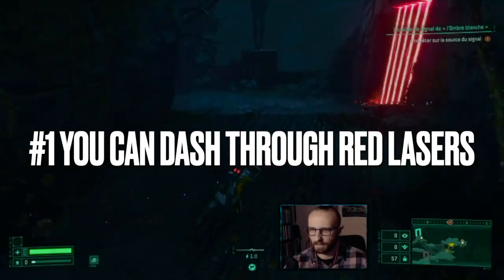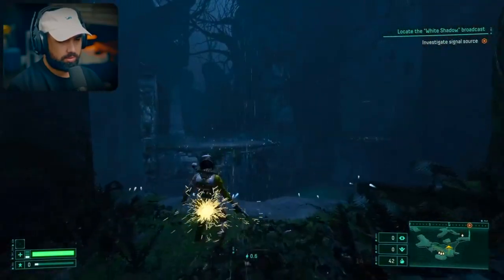3 things lots of people miss in the tutorial area of Returnal (and why they do so...)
Quick walkthrough of the 3 things people miss in the tutorial area of Returnal for PC/PS5.

A lot of players miss key game mechanics during the tutorial of Returnal.

At first I was surprised but as I watched more people streaming the game, I found out that it was much more common than I expected.

So in this video I list the most egregious mechanics people miss and I try to explain why that happens and how the game design influences players that way.

It’s really not that they are worse at the tutorial than others! (They’re all great!)
But simply their videos were either more accessible to retrieve, or I just happened to watch their stream recently.

*Chapters*
0:00 Intro
0:32 You can dash through lasers
1:19 You can open gates
2:07 Resins augments your integrity
4:22 Conclusion